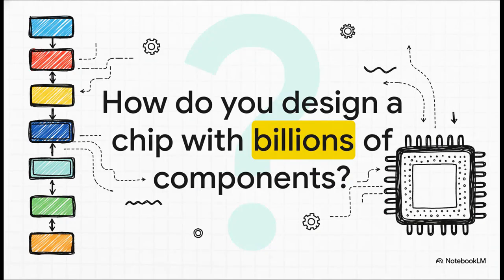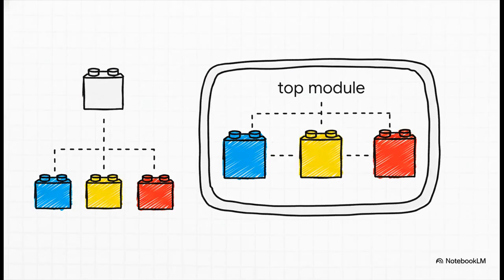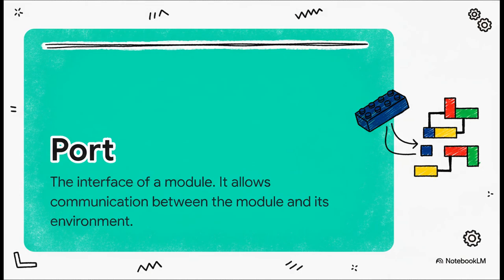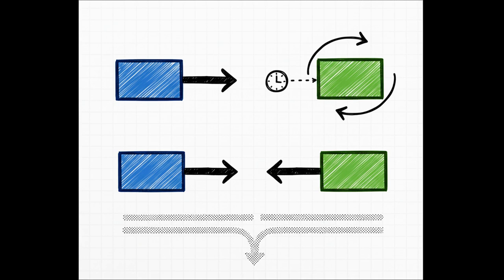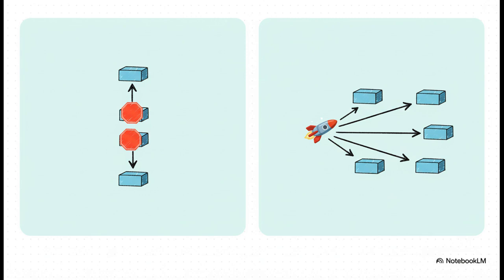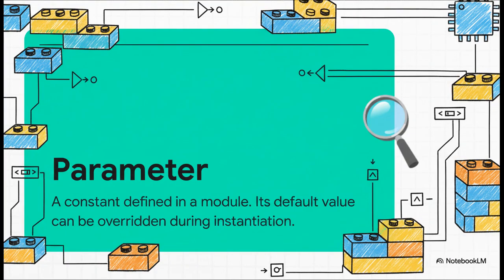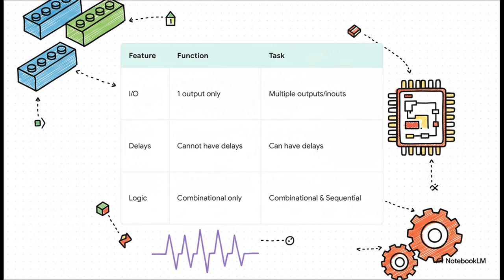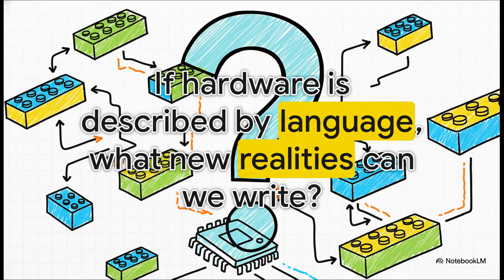Verilog Code for Hardware